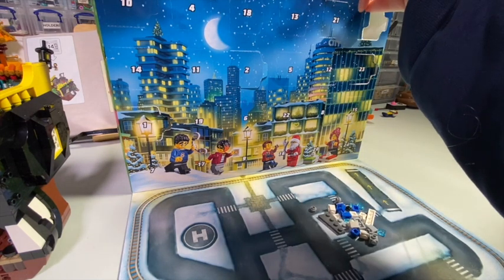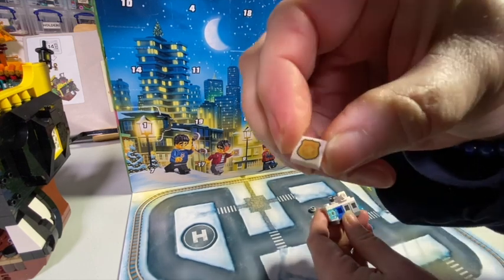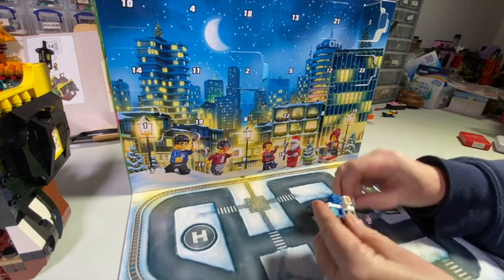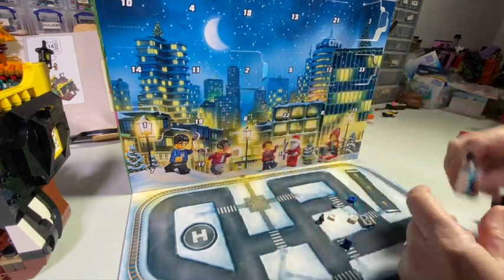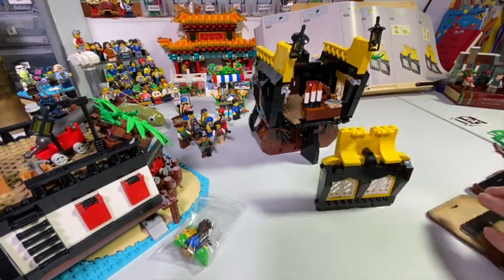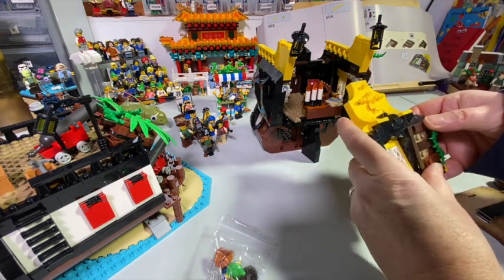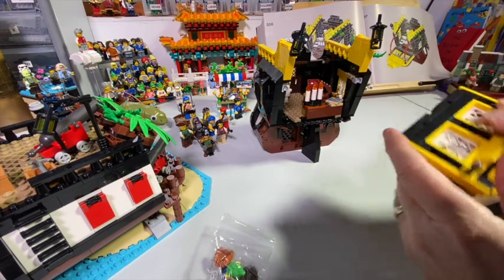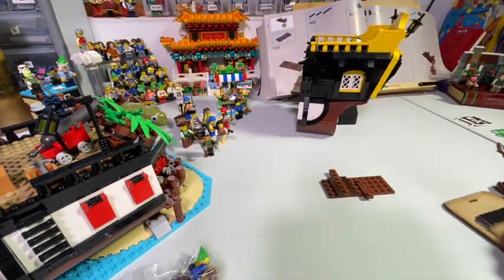LEGO 21322 Pirates of Barracuda Bay Bag 14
What a spectacular finish!